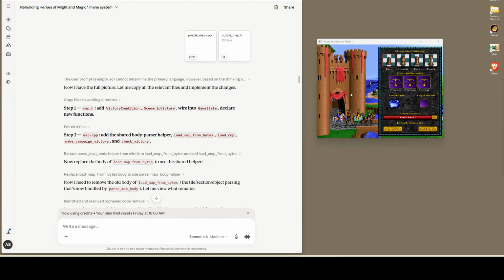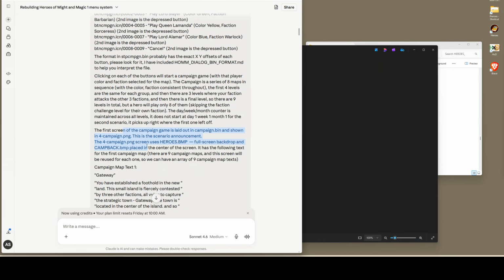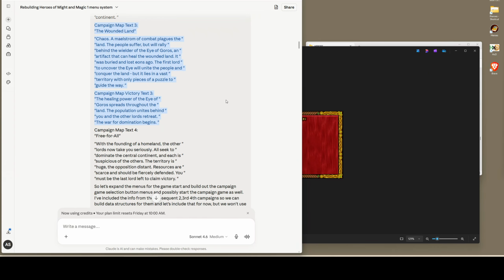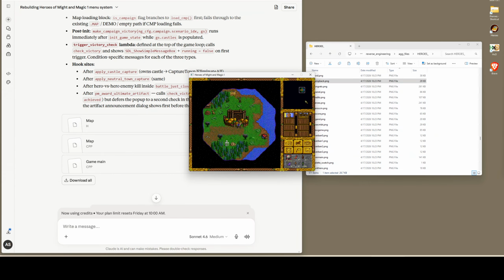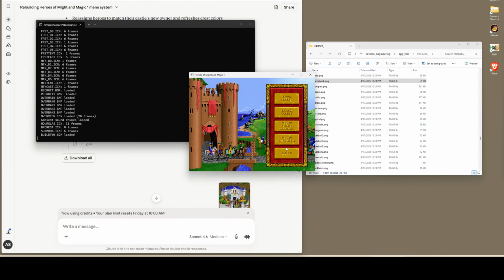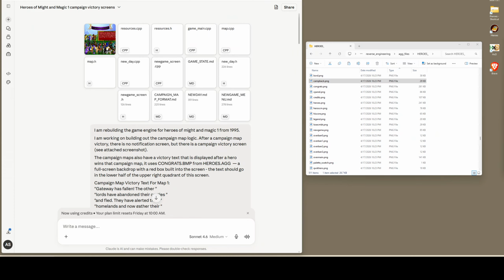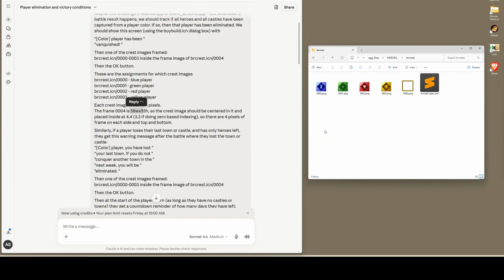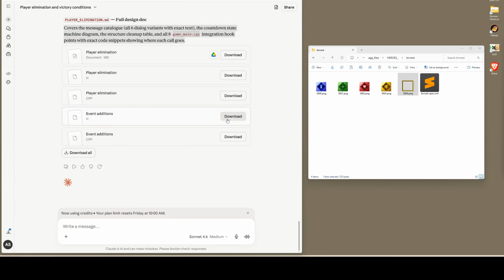Campaign Game Flow, Menus, and Victory Conditions | Rebuilding Heroes of Might & Magic [Episode 84]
This episode focuses on rebuilding the campaign mode in Heroes of Might and Magic I as part of a custom engine project. The video walks through constructing the menu flow—from the main menu into game type selection and finally into the campaign setup screens. It covers how original game assets (binary UI layouts, button mappings, and background images) are parsed and reused to recreate the campaign interface.

You’ll see how campaign selection works, including choosing factions, assigning player colors, and transitioning into the first scenario. The structure of the campaign itself is explained: a branching sequence of maps tied to faction choice, with persistent time progression across scenarios. The video also explores how campaign map files differ from standard maps, how flavor text and scenario metadata are reconstructed, and how placeholder systems (like load game and multiplayer) are staged for later implementation.

Finally, it touches on gameplay implications such as campaign progression, scenario sequencing, and the conditions around player elimination as the system begins to take shape.